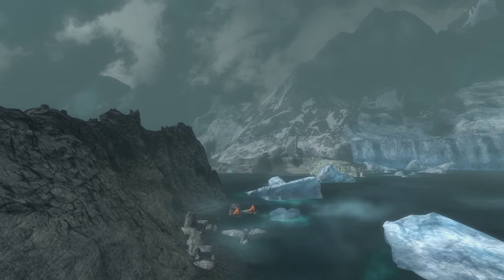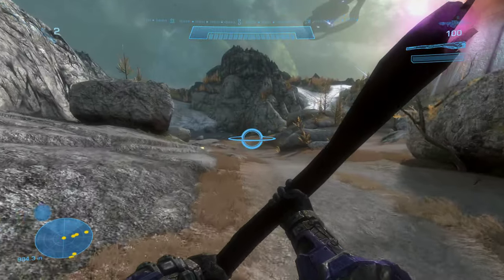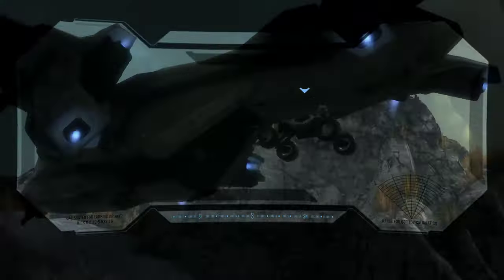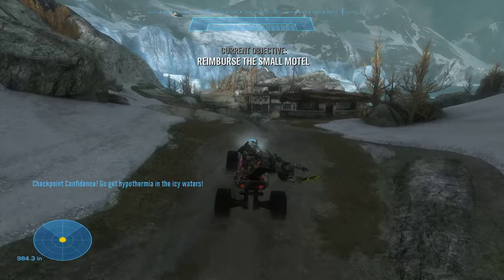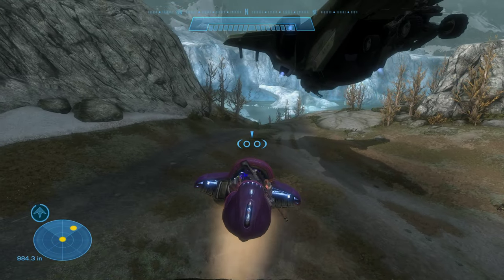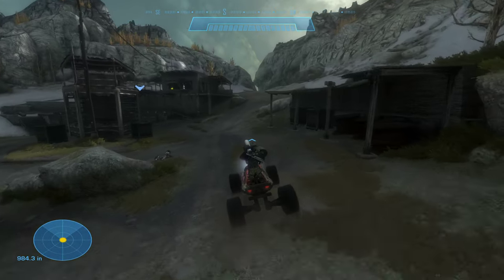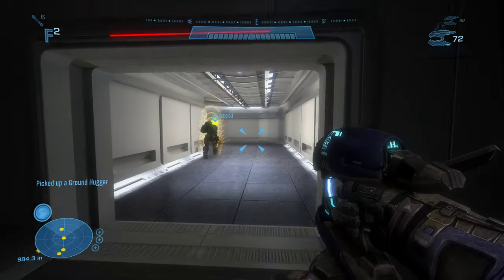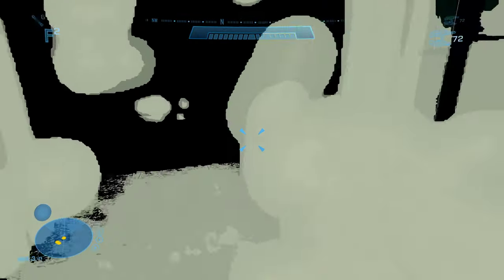Halo Reach Campaign Mod - Gashnor's Cursed Halo Reach Part 2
What's going on everyone and welcome back to another Halo Reach campaign mod showcase! In this video, we continue to check out an incredibly cursed version of Halo Reach's Campaign. This is Gashnor's Cursed Halo Reach, created by Gashnor!

A mod inspired by other cursed greats, like FatMan703's Cursed Super Mario World in 2010, or InfernoPlus' Cursed Halo in 2019. The mod changes up the entire game's sandbox, including weapons, vehicles, equipment, cutscenes, and even characters.

Play as a Spartan that can't sprint forward, play as a MJOLNIR-wearing Grunt that sends out peaceful negotiators that explode when dealing with the Covenant, play as a spooky undead Grunt that needs to deliver Captain Keyes' drink, and much more! Featuring 71 unique weapons, both new to Halo Reach, and ported over from Gashnor's Cursed Halo 3. Grab one of four generations of Xbox consoles and unleash
nostalgic chaos on the Covenant, drive new vehicles like the new Shopping Cart and NMPD Police Cruiser, or grab some armor abilities like the crop duster and Octo-Sniper Pack.

This is the culmination of thousands of hours of mod development, encompassing every mod I've ever made. Weapons from Halo 3 and ODST are back, as well as several fan favorite vehicles. Throw some F-Bombs at the enemies, featuring dialog effects recorded by the likes of MythicJaqui, abyssquick, TrouzrSchnauzer, and even the legend himself, HiddenXperia. The cosplaying grunts from Gashnor's Gruntpocalypse return to fight alongside the vanilla Covenant, featuring Grunts dressed as Hunters, Elites, Brutes, and even the Guta. Experience new encounters on levels, new cutscene modifications, and much more.

I'll be adding Firefight and Forge World MP in a future update so people can mess with the sandbox on their own.

I've modified some elements of cutscenes. Reach is a little weirder than prior games, so Gashnor didn't edit as much this time around since the audio is preset. For example, if Gashnor were to cut out a second of a scene, the rest of the cutscene would have audio desynced by a full second. So...

Cutscenes that have content altered:

    Mister Actual (In full)
    Summer Probability (Intro kind of, but 2nd cutscene after riding the Falcones)
    Day Trip To Reach Tahoe (Both have minor modifications)
    Just the Tip (Intro section small modifications, outro cutscene with bigger modification)
    Battle For Space Normandy (Light modification to intro cutscene, addition to spaceship launch cutscene)
    Business Trip (Intro)
    The Night Life (Absolutely watch the outro cutscene)
    Ice, Ice, Baby (Absolutely watch the outro cutscene)
    The Column of Late Summer (Intro cutscene, Keyes cutscene most important)

These modifications to cutscenes range a bit, but Gashnor definitely tried to do what they could amidst the other modifications for the mod and think they make some silly additions. Levels not included weren't touched yet

SPECIAL THANKS TO:

F-BOMB RECORDINGS:
    HiddenXperia
    abyssquick
    MythicJaqui
    NiftyNoob
    TrouzrSchnauzer
    Vidyamon
    SevPixel
    redhead3031
    wamulet

HELP WITH FEEDBACK AND TESTING:
    abyssquick
    NiftyNoob
    TrouzrSchnauzer
    Vidyamon
    SevPixel
    redhead3031

DEVELOPMENT:
    Crisp for developing the Foundry add-on for Blender, making custom modeling in Reach easily accessible
    Zeddikins for development of the Font Packager to create custom pick up prompts in game
    Marcus Lehto for designing the modernized Mark V model and releasing it for free, used on the Mark V MJOLNIR Grunts

MISC:
    snapchipper for providing reference images of the Halo 3 Xbox 360 for Gashnor to make textures out of
    GeneralKidd for providing reference images of the Halo 3 Zune
    SnackQuest for upscaling the Grunt skin texture for first person use
    343 for the spooky skeleton Grunt released originally for Halo Infinite as a weapon charm

"Halo Reach Campaign Mod - Gashnor's Cursed Halo Reach Part 2" was created under Microsoft's "Game Content Usage Rules" using assets from Halo: The Master Chief Collection, and it is not endorsed by or affiliated with Microsoft.